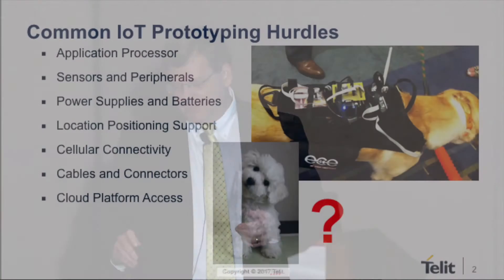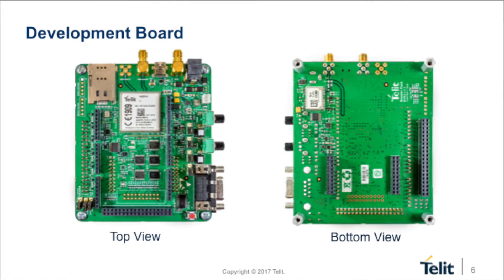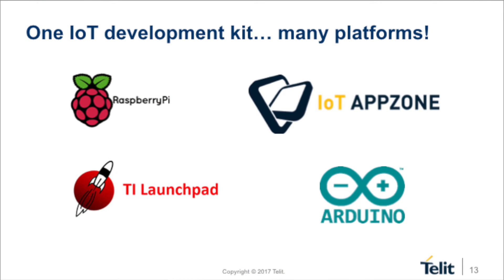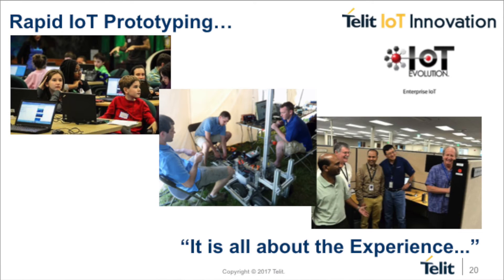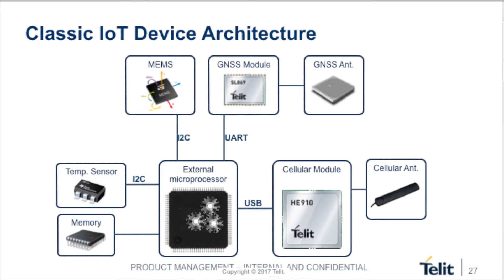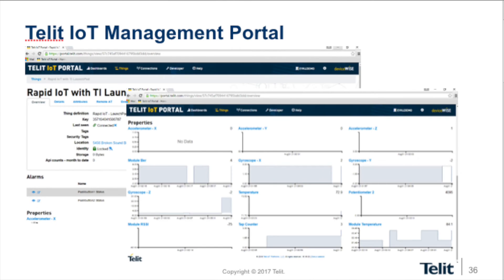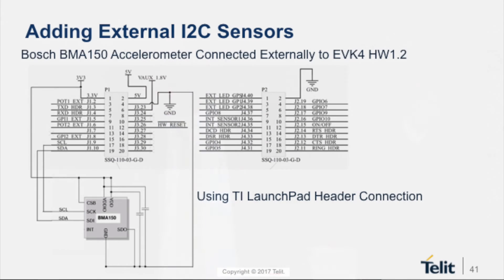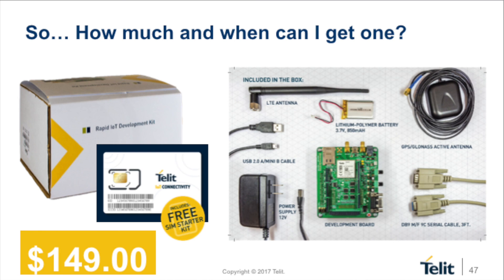Telit Rapid IoT Development Kit: IoT Prototyping Made Easy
The Telit Rapid IoT Development Kit that is a fast onramp to the cloud. This scalable, cloud-ready and cellular-connected kit makes it quick and easy to develop standalone prototypes or with popular open hardware platforms. Designed with the goal of making IoT hardware prototyping as fast as possible, this kit reduces the length of IoT Prototyping cycles from a matter weeks or months to mere hours -- all by capitalizing on the combination of embedded IoT software and hardware only a truly end-to-end IoT enabler like Telit can provide. Presented by John Keever, CTO, Telit